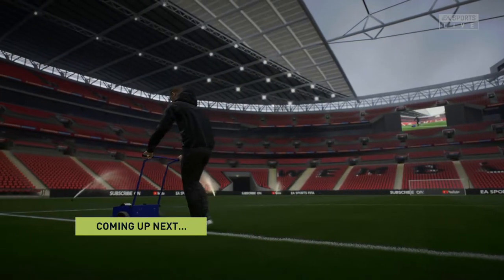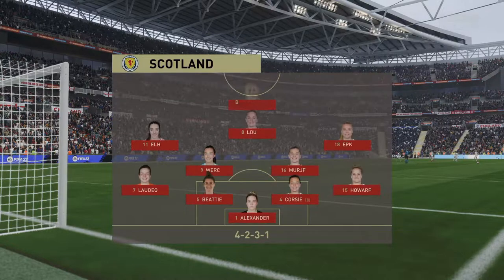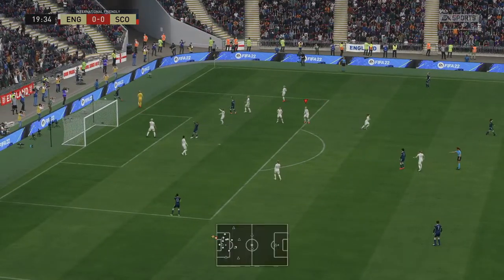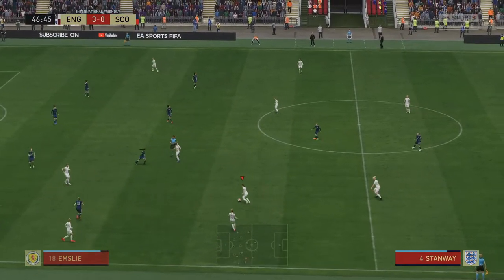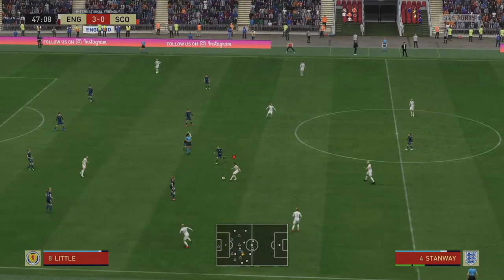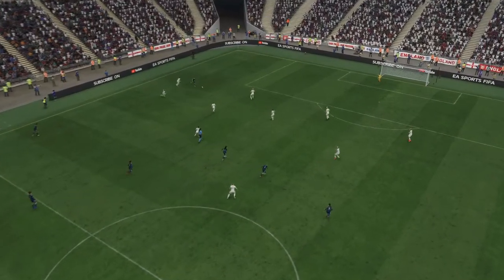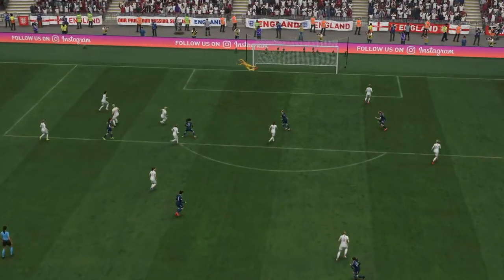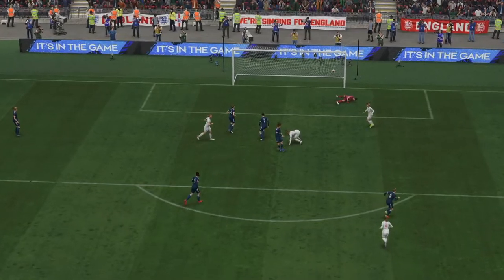Fifa 22 England vs Scotland WOMEN'S FOOTBALL Gameplay (ELLEN WHITE STRIKER)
Fifa 22 England vs Scotland women's football next generation gameplay (Ellen White is Englands striker). The reason I put Ellen White's name in the title and this description is because she announced her retirement from women's professional football and she is Englands all time record goal scorer, so I thought you may like to see in her play in the video game Fifa 22.

This was recorded from the Xbox Series X black games console which is the same gameplay/graphics as the PS5.

All Fifa 22 gameplay I upload to my YouTube channel is now in 4k, 60fps and in ultra high definition.

Game information

Powered by Football, EA SPORTS FIFA 22 on Xbox Series X|S moves the game forward with groundbreaking next-gen HyperMotion gameplay technology that elevates every moment on the pitch.

HyperMotion integrates advanced full-team mocap data and machine learning to heighten gameplay in every match in FIFA 22, harnessing the power of next generation consoles to deliver the most realistic, responsive and fluid gameplay experience we've ever built.

FIFA 22 brings a new season of innovation across every mode in the game; enjoy more consistency between the posts with a goalkeeper rewrite that brings more composure to the most important position on the pitch, live out your football dreams as you create and manage your custom club to glory in Career Mode, get rewarded for your flair with restyled gameplay in Volta Football and welcome back football's most memorable players as FIFA Ultimate Team Heroes.

Experience unrivalled authenticity in FIFA 22 with the most true-to-life experience of The World's Game featuring football's biggest stars and teams. With 17,000+ players across 700+ teams in more than 90 stadiums and over 30 leagues, FIFA 22 is the only place you can play the iconic UEFA Champions League, UEFA Europa League, brand new UEFA Europa Conference League, CONMEBOL Libertadores, CONMEBOL Sudamericana, Premier League, Bundesliga, and LaLiga Santander.

The release date was: 1st of October 2021.

If you have any questions please put them in the comments section below.

Also feel free to embed this video to your website or blog if you have one.

If you like football ultimate team, also known as FUT, you can follow me on Facebook, Instagram and Twitter to check out my current team, and to see what else I’m getting up too.

Thanks

Wayne Jackson (Wayne Jackson Gaming)